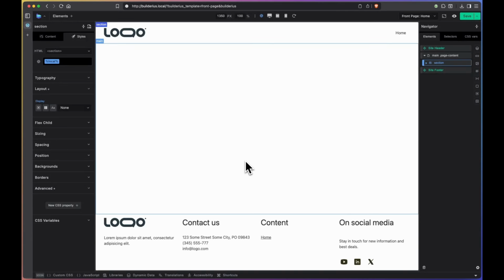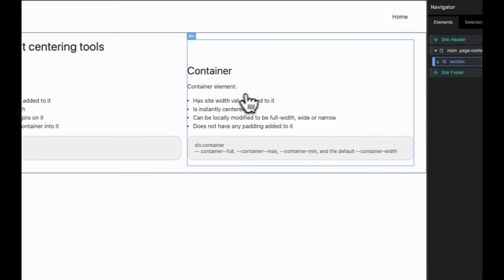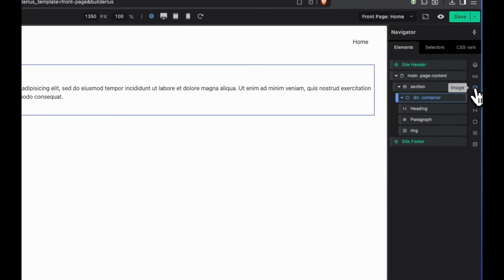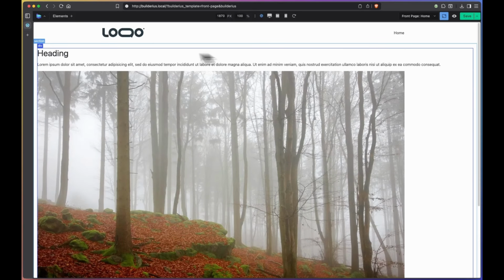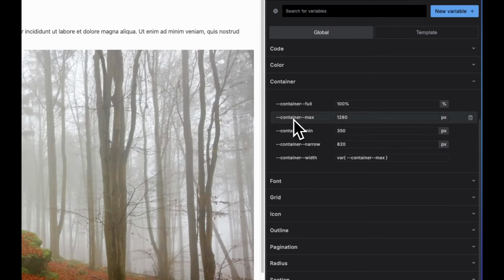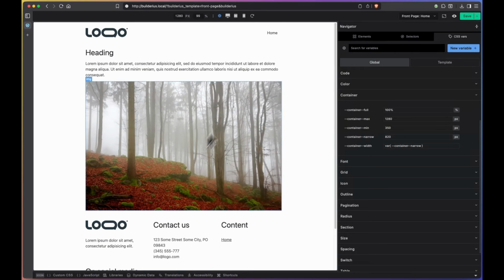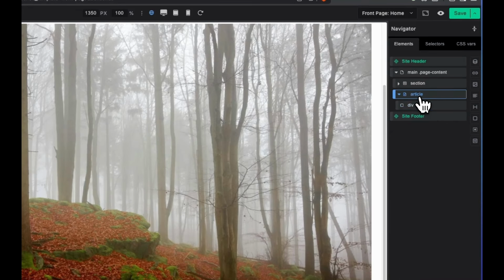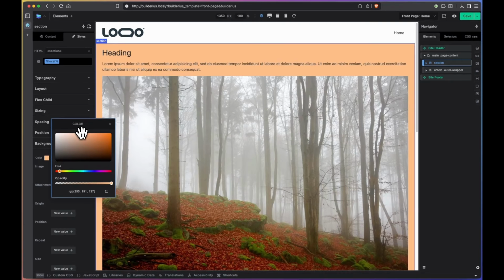1. 🎯 How to Center Content Like a Pro (Container & Section Setup) 📐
Master the most fundamental web design skill - centering content consistently across any screen size 💪 Learn the professional container system that keeps your content readable and organized, understand max-width settings, and discover CSS variables that make site-wide changes simple ⚡

Get PRO at early bird pricing before October 1. 2025.

What you'll learn:

📦 Setting up containers that work on every device
📏 The site padding and content centering
🔧 Using CSS variables for consistent spacing
📐 Max-width settings that actually make sense
⚙️ Local overrides without breaking your system

No more random margins or broken mobile layouts 🚫 Build clean, professional sites from day one ✨

Chapters:
0:30 - The Layout Problem Every Beginner Faces ❌
2:15 - Section & Container: The Professional Setup ✅
3:35 - Local Overrides: When You Need Something Different 🎨
4:25 - CSS Variables: Change Everything at Once ⚡
7:19 - Custom Elements: Beyond Basic Containers 💪
9:09 - Full-Width Backgrounds That Actually Work 🌈